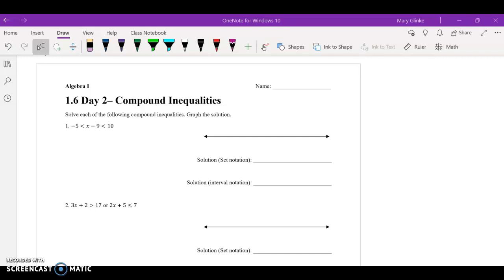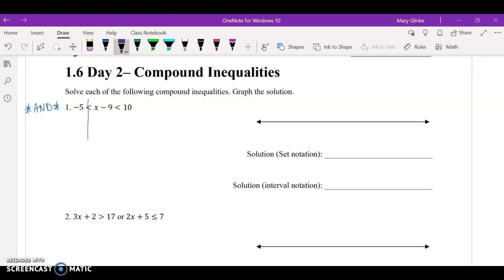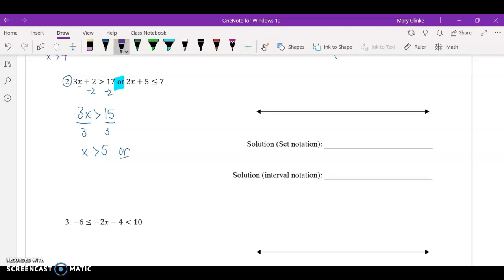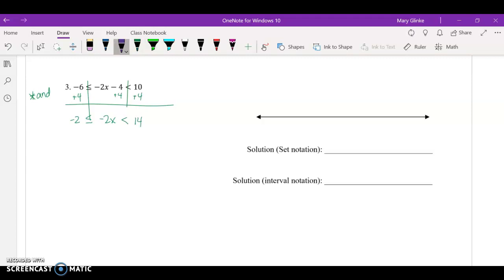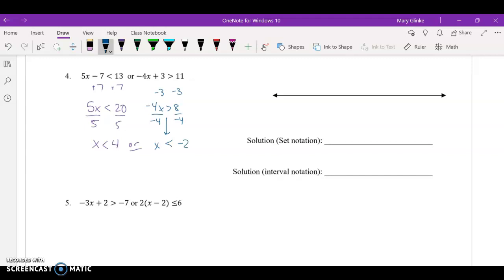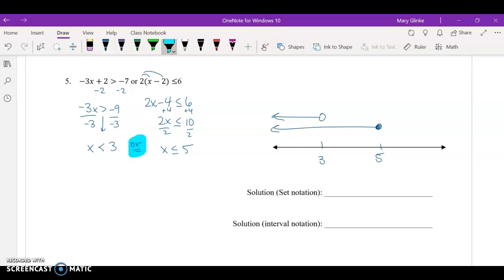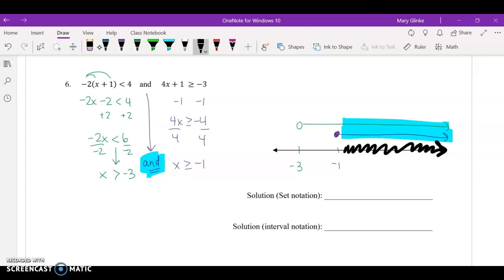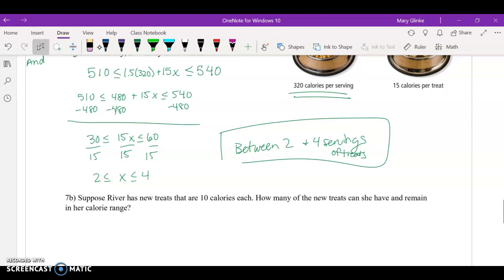1.6 Day 2 Notes